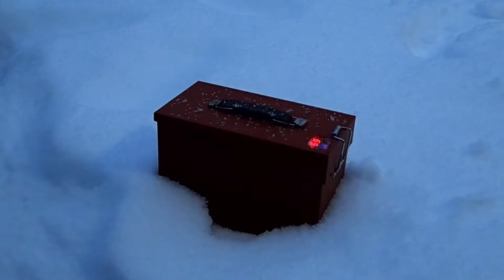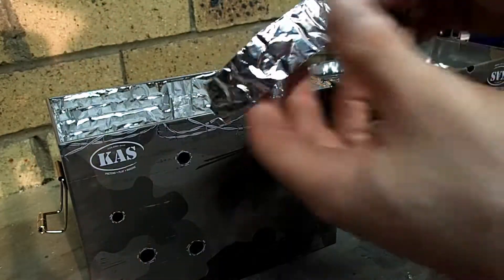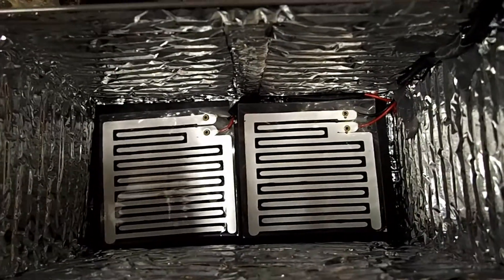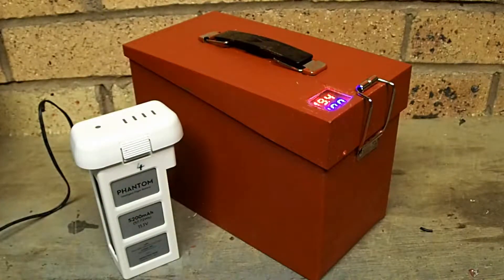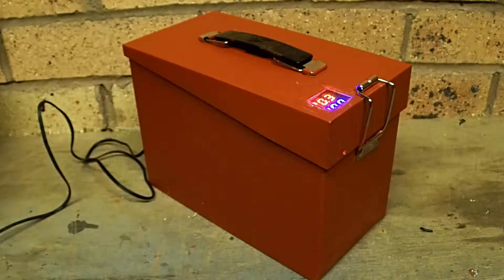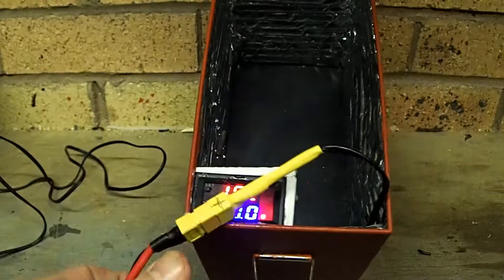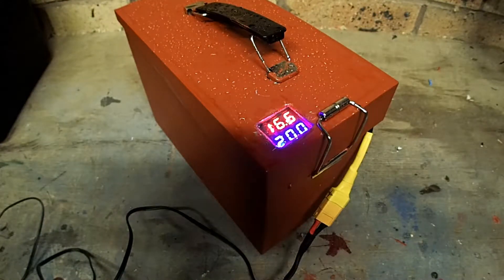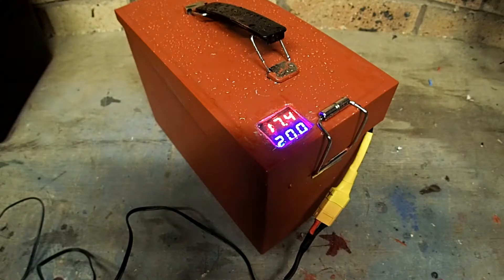Lipo Battery heater - Custom build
Fun to build and it works great.  It cost me £16.71 to build.  Can be set at any temperature.  After much reading I set it to 20C.  In the clip in this video it was -8C in the Highlands of Scotland flying my Spark.  You can see even the river froze.